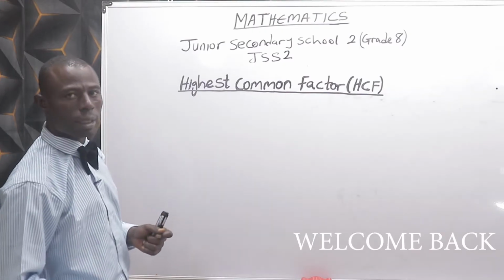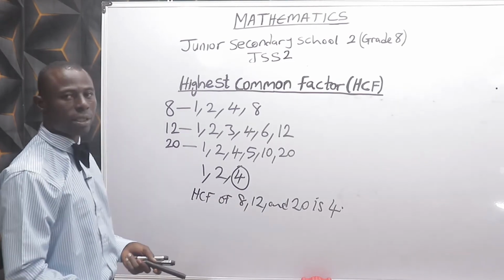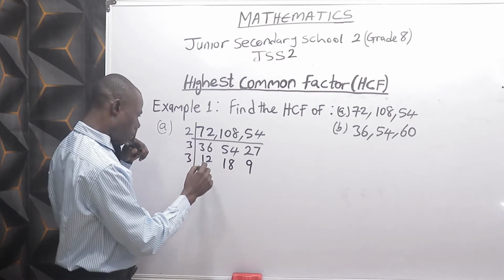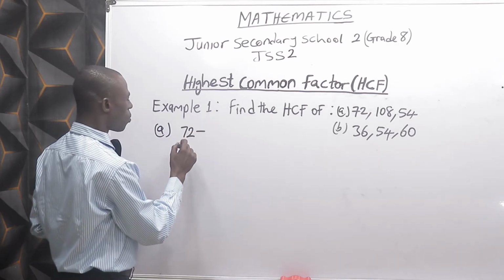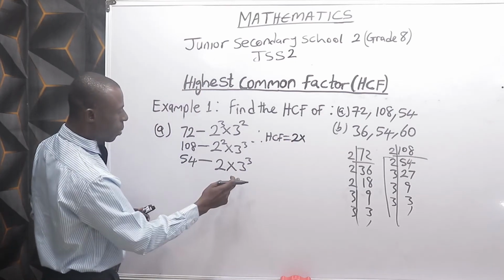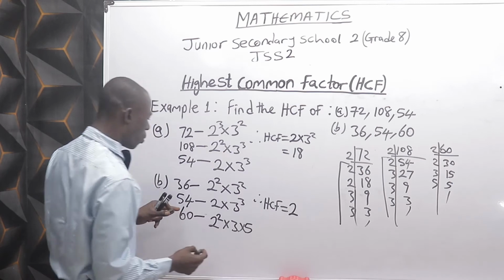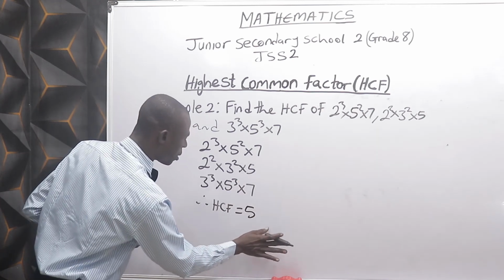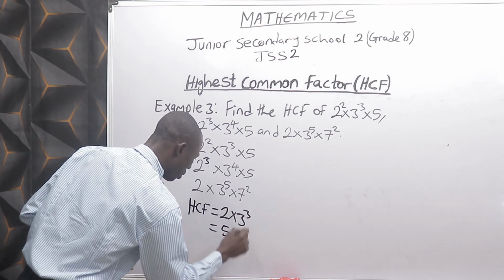Highest Common Factors(HCF)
This video teaches highest common factors using long division method and product of prime factors method.